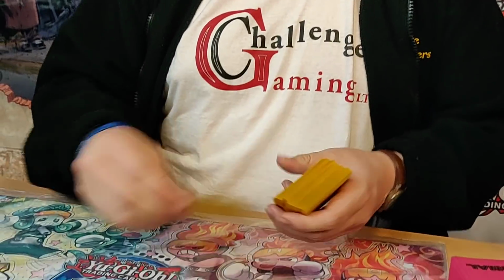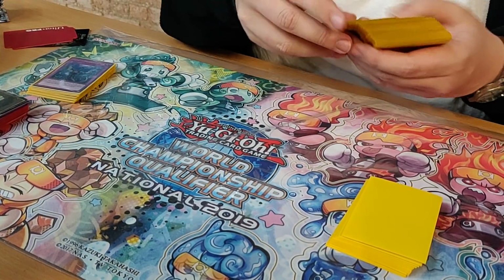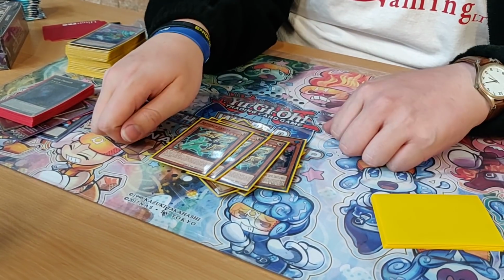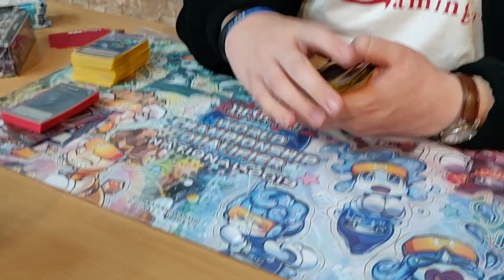Top 16 UK Nats | Robert Grant | Salamangreat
Amazing work, making it into top 16 this year with a cool take on the typical list! What's your opinion of these ratios? 2 Bale, is it the way forward?